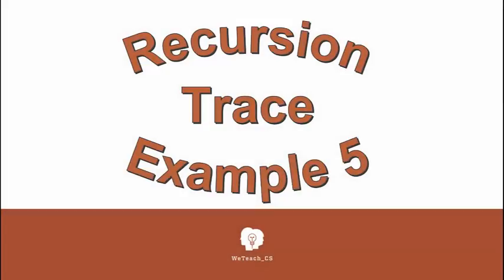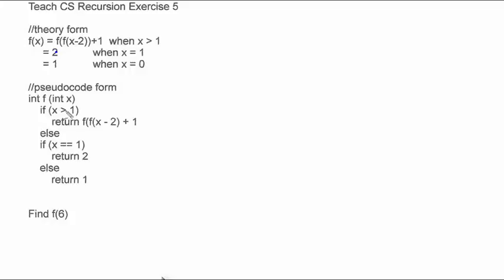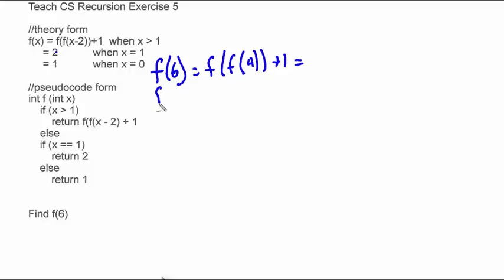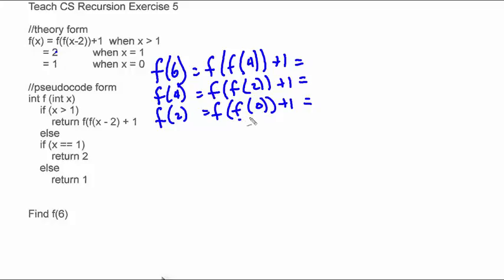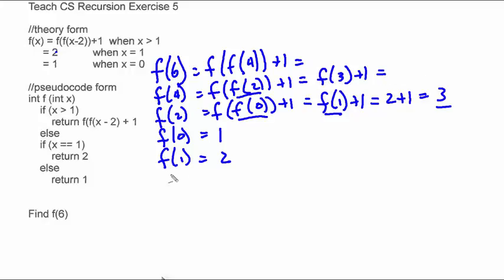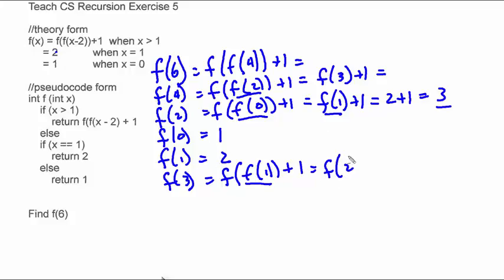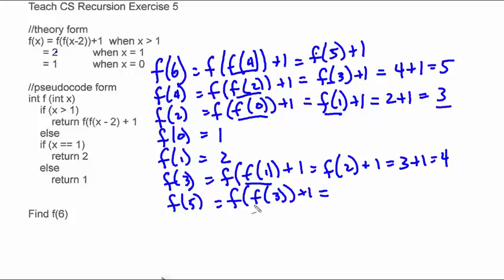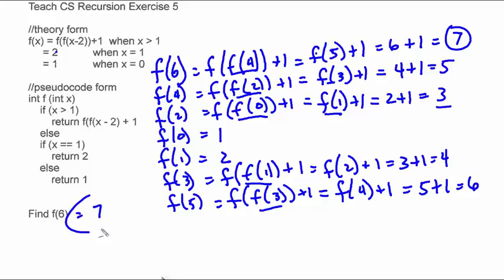Recursion Trace Example 5 081016